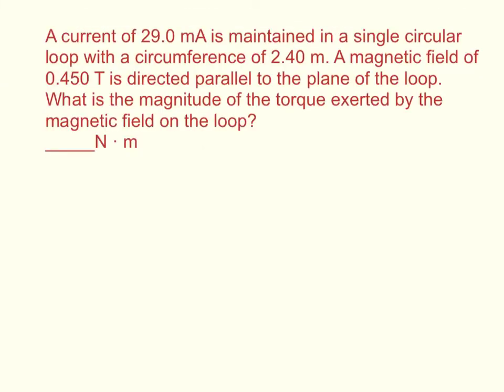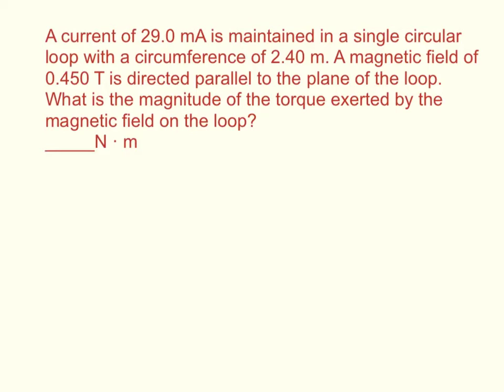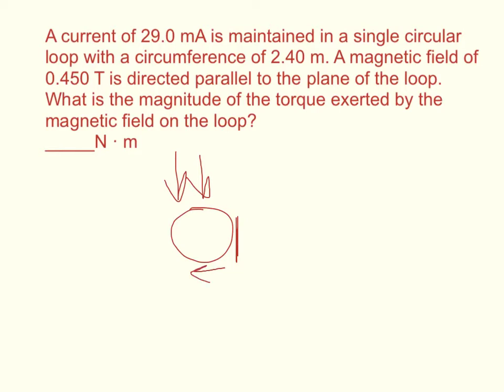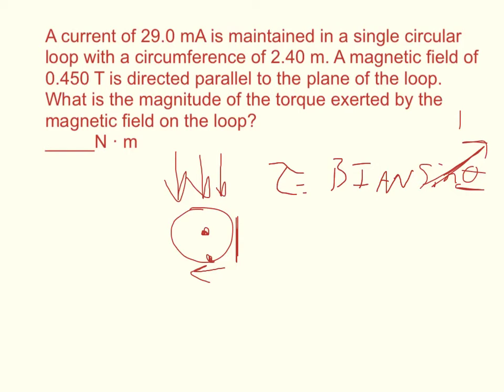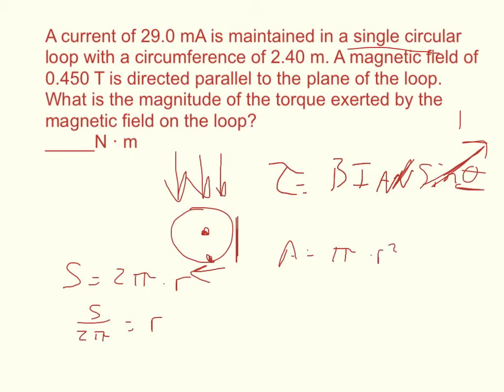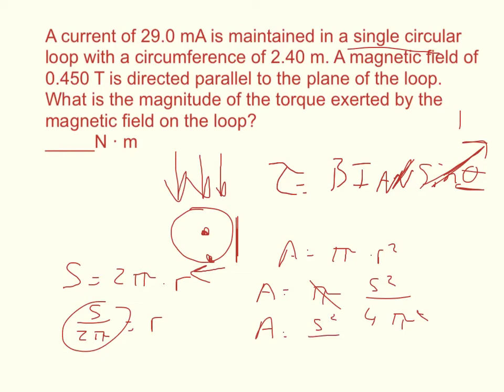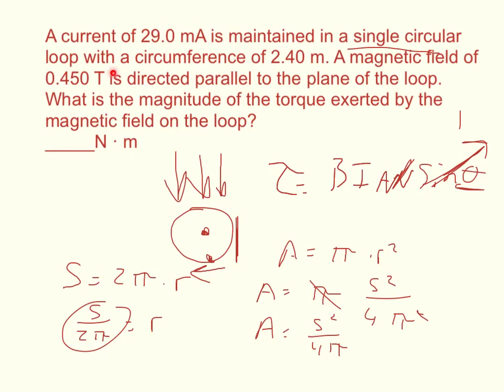Physics WebAssign Ch19 #8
A current of 29.0 mA is maintained in a single circular loop with a circumference of 2.40 m. A magnetic field of 0.450 T is directed parallel to the plane of the loop. What is the magnitude of the torque exerted by the magnetic field on the loop?
_____ N · m